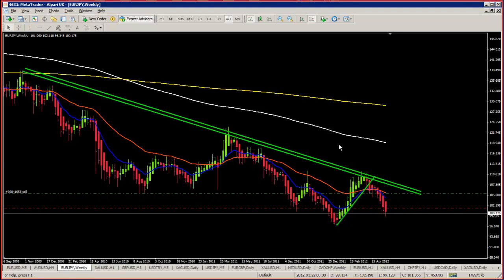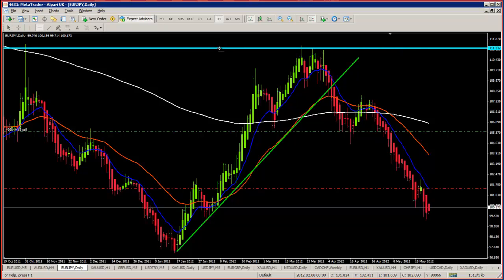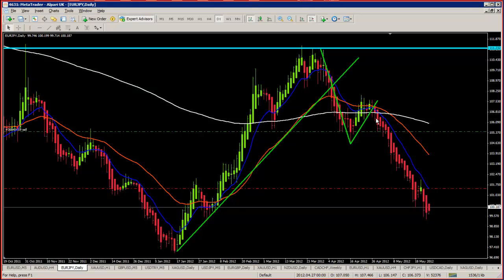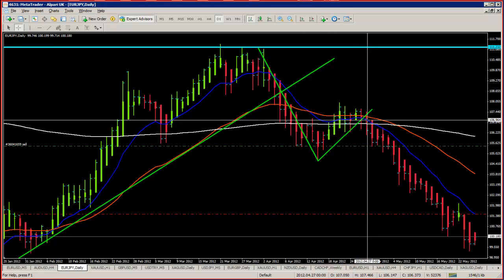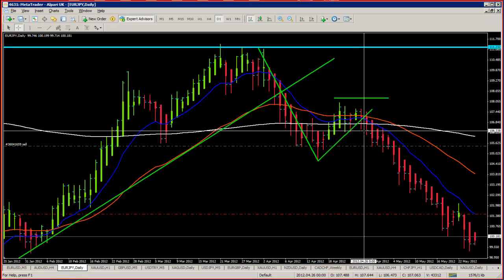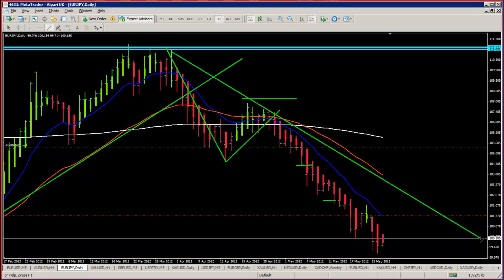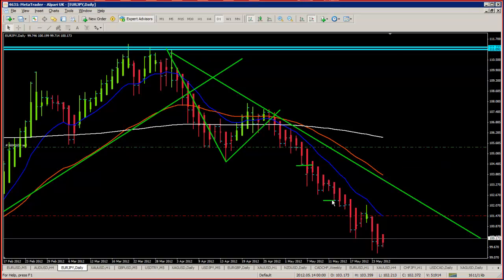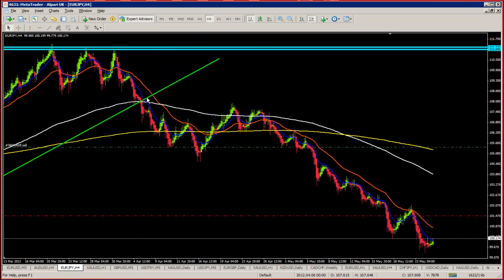Swing trading system approach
How to do a swing trading appraoch on the eur/jpy